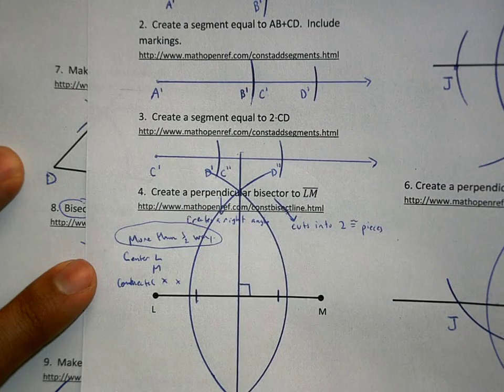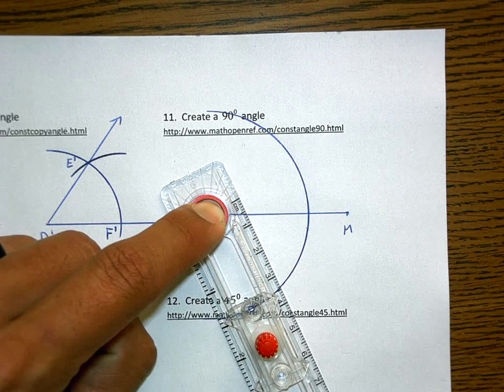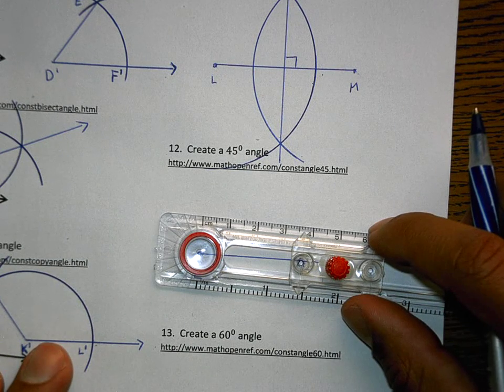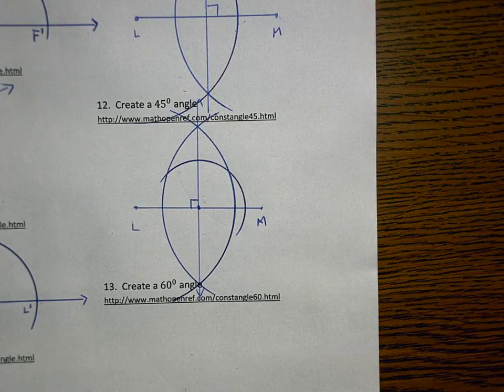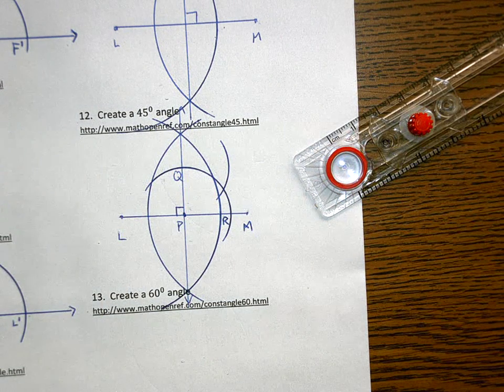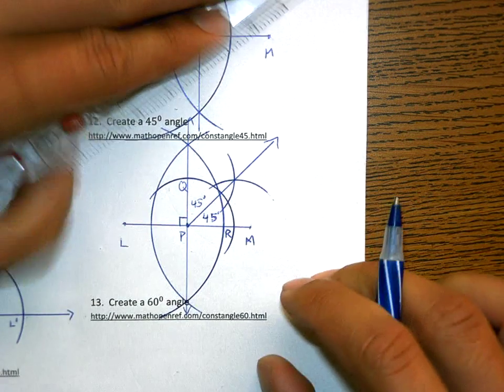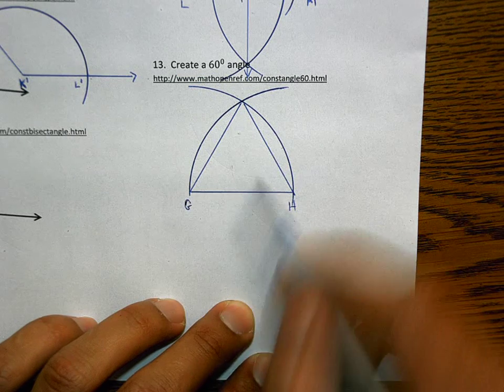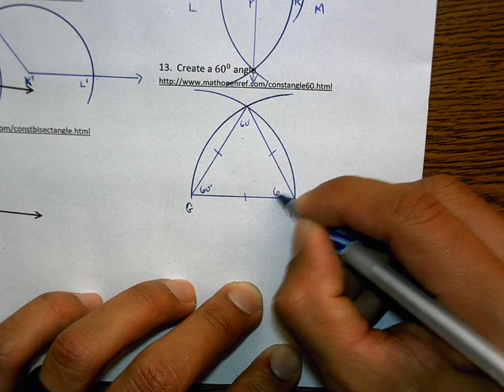8 5 Basic Constructions #11 13